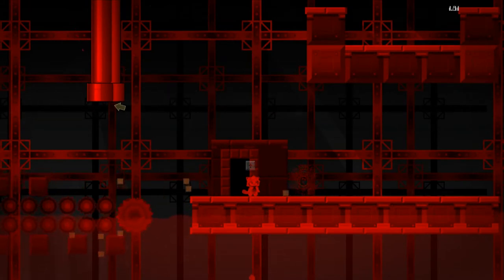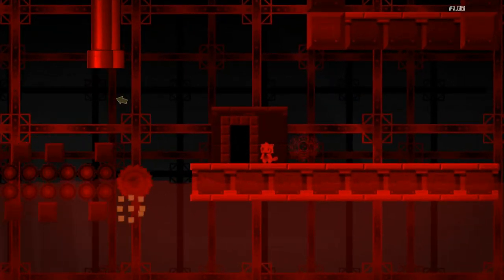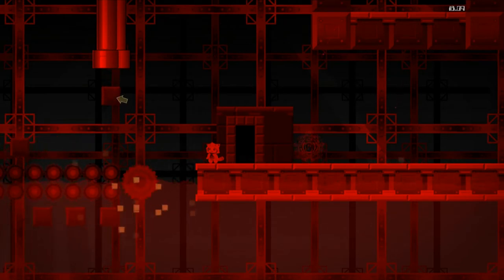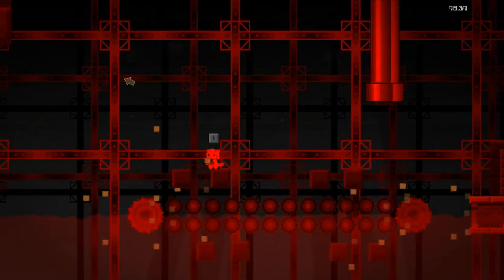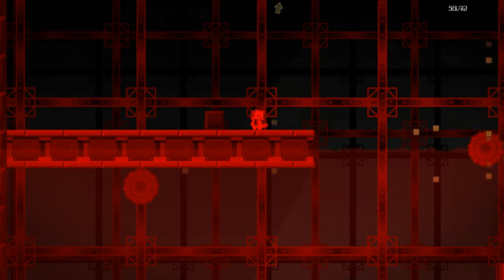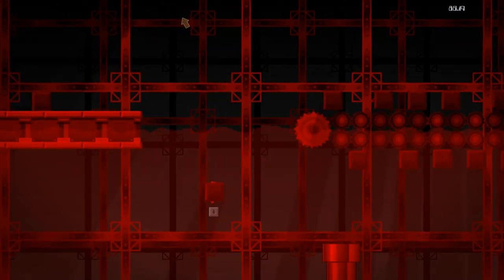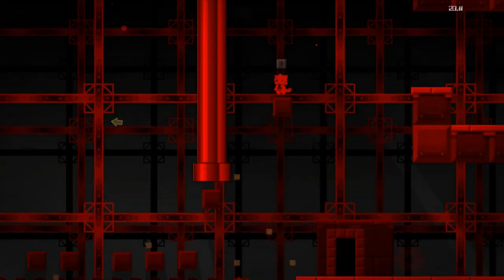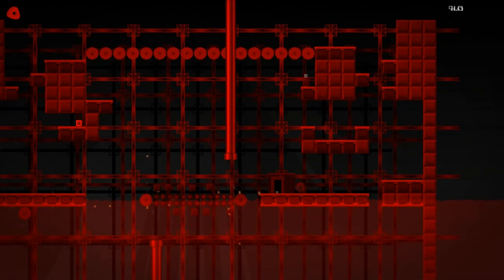An Explanation of the Boiler Room with Voice-over by Stephen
In this video I give a description of the Boiler Room area from the indie game, The Land of Eyas.  I even show you a secret artifact that you can uncover!